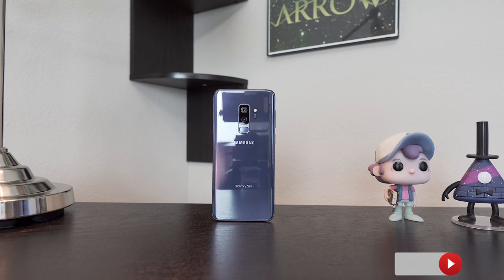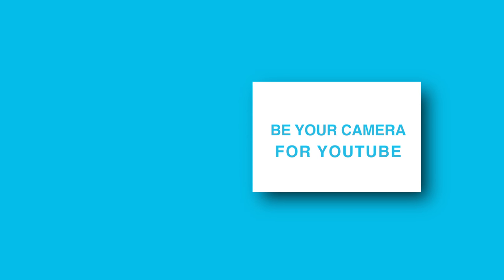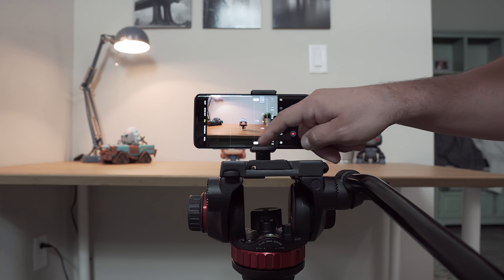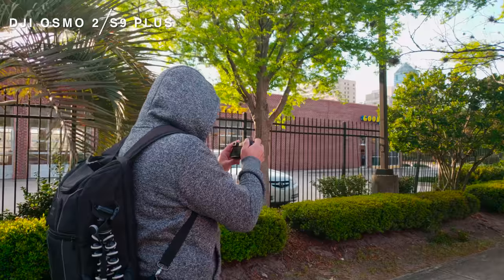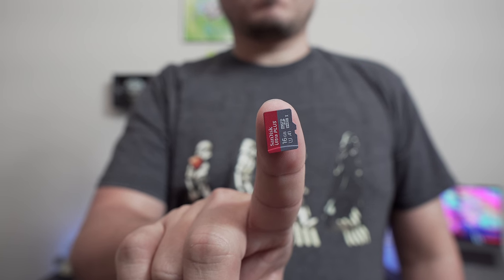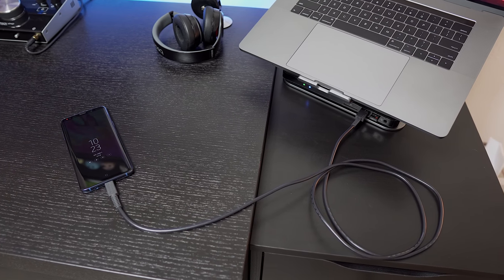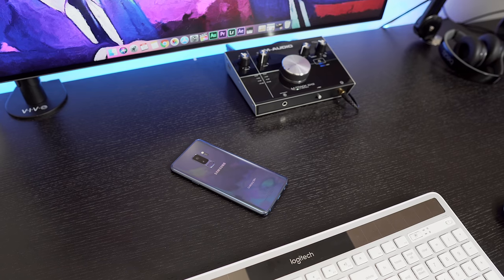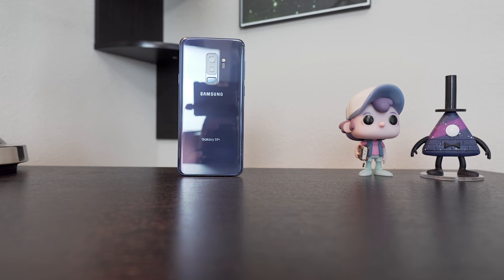S9 Plus 4k Camera, Good Enough For Youtube?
What is up everyone! In this video I explore using the camera in the S9 Plus as your main Youtube camera if you are starting out and on a budget. Let me know what camera you are using down in the comments.

I would also like to say a big thank you to Danny for being so awesome about me using some of his content in this video, nicest dude ever :). Links to his channel and his video down below.

Items used in this video:
S9 Plus

––– ♪♫ Artists' Links ♫♪ –––